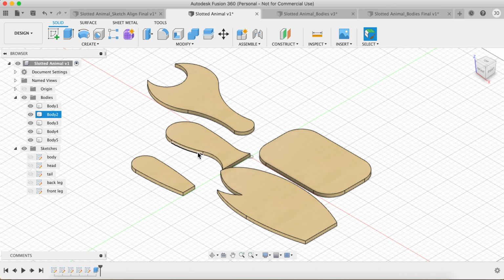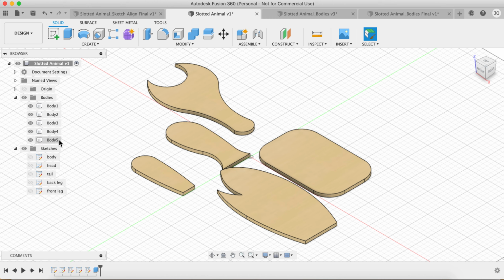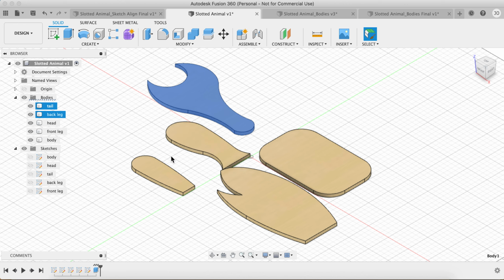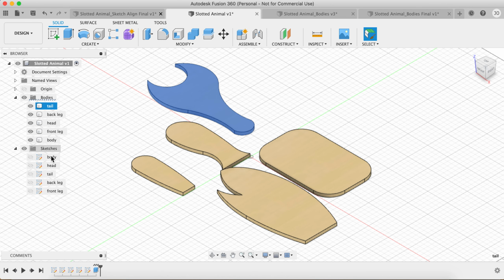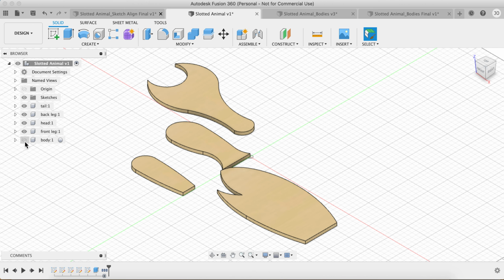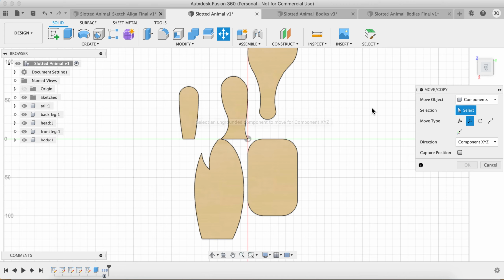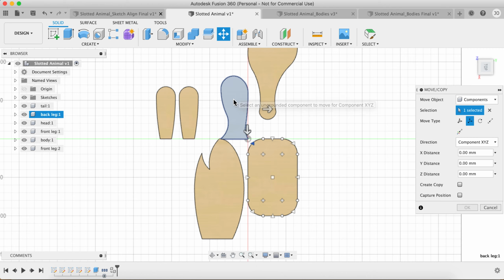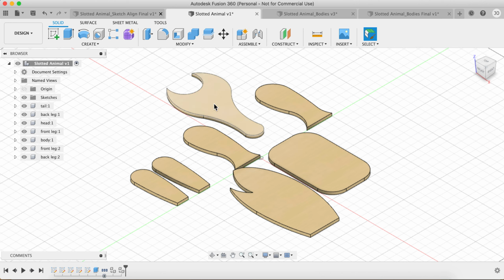Slotted Creatures 2 bodies to components